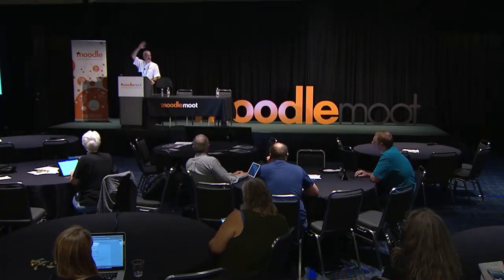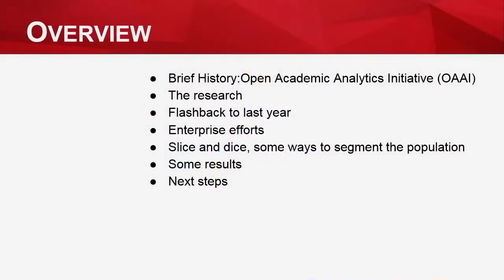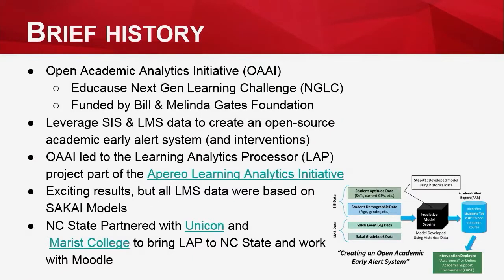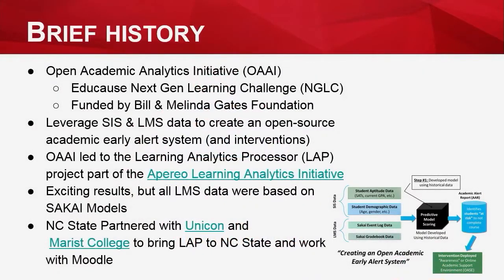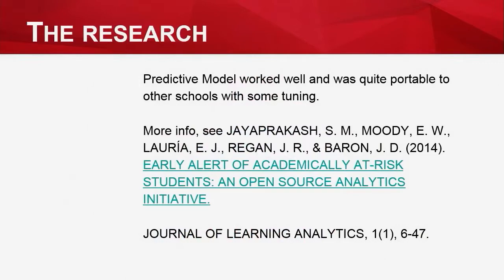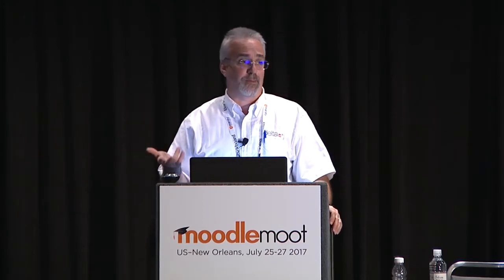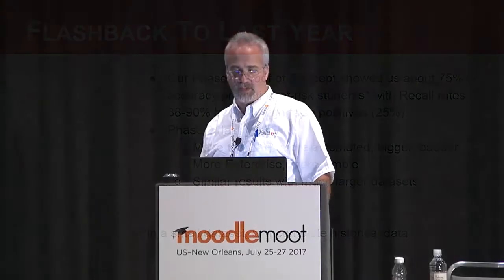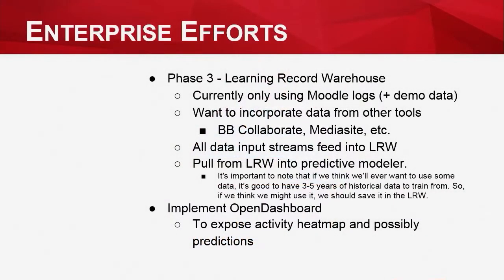Update on the Learning Analytics Processor with Moodle | Lou Harrison at MootUS17-NewOrleans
Update on the Learning Analytics Processor with Moodle

Lou Harrison
NC State University - DELTA

MootUS17-NewOrleans